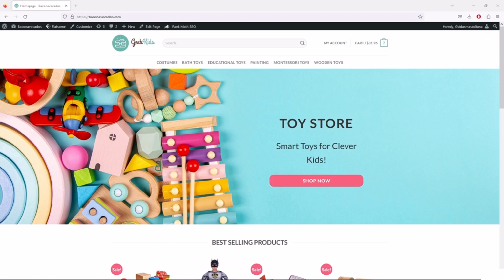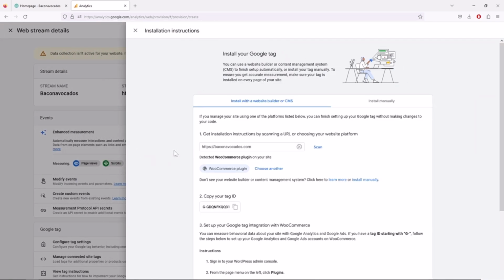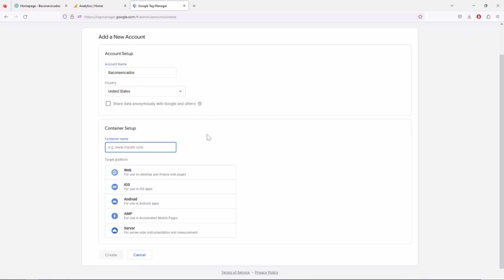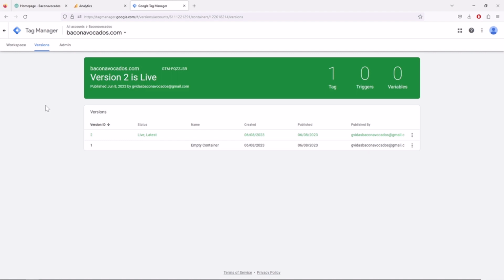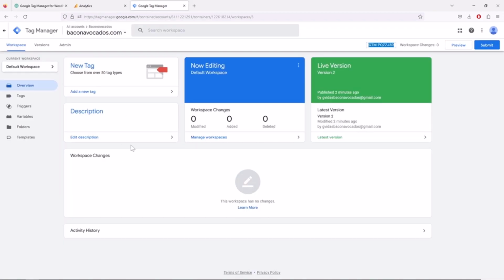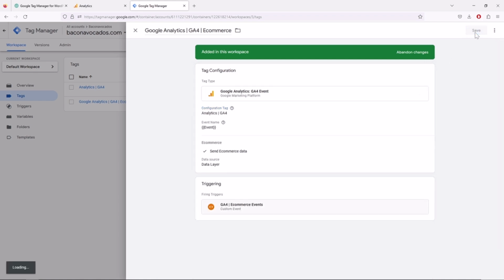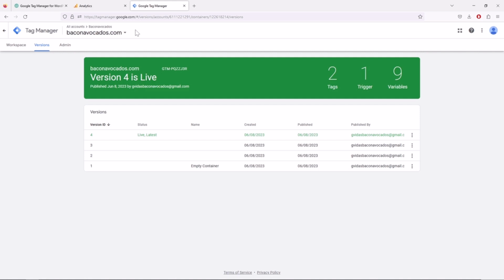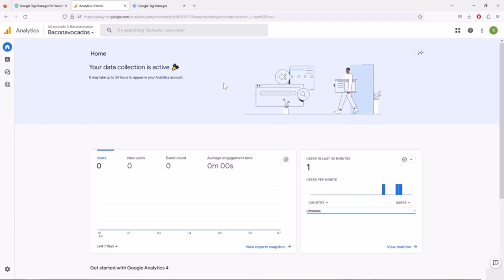How to Set Up Google Analytics 4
🚀 Ready to harness the power of Google Analytics 4 for your website? Look no further! In this comprehensive tutorial, we'll walk you through every step of setting up GA4, ensuring you're ready to track and analyze your web traffic like a pro.

🔍 What's inside:

A beginner-friendly introduction to Google Analytics 4 and its cutting-edge features.

Step-by-step guidance on creating your GA4 property.

Tips for configuring your data streams for accurate tracking.

Best practices for setting up goals and events to monitor user engagement.
Insights on how to interpret your data to make informed decisions.

📈 Why Google Analytics 4?

With its user-centric measurement, cross-platform tracking capabilities, and AI-powered insights, GA4 is the future of analytics. Whether you're a marketer, business owner, or blogger, understanding your audience has never been more critical.

Your support helps us create content that empowers you to grow your online presence.